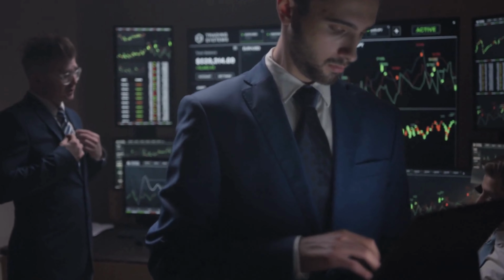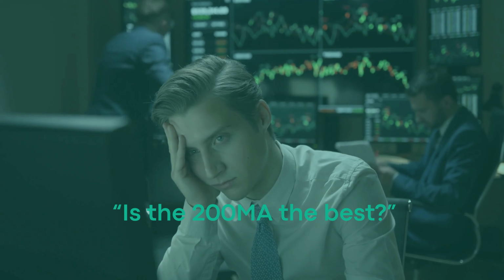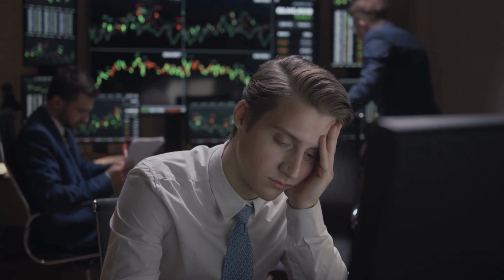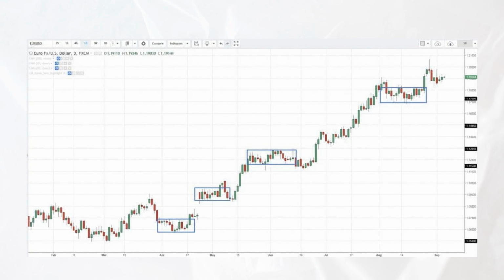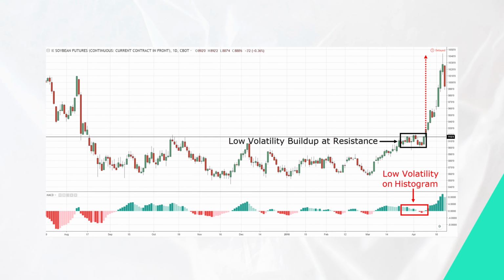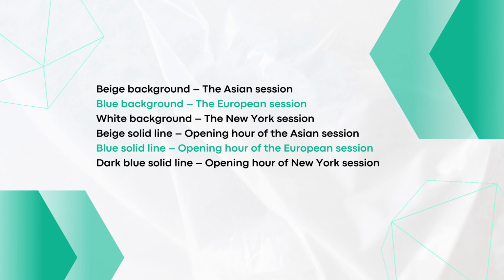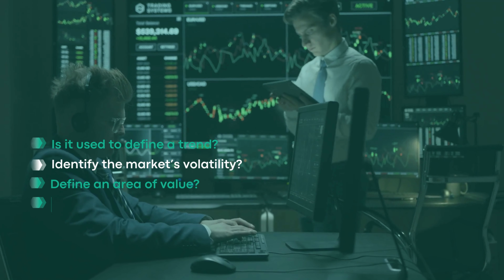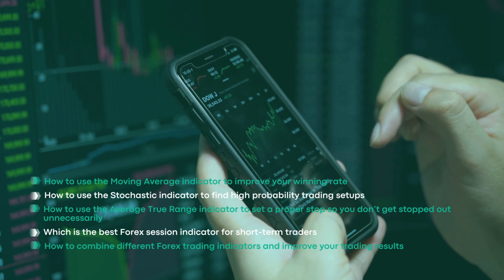Unlocking Trading Success: Exploring Effective Forex Indicators | Forex Villa Pro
Searching for the ultimate trading indicators to enhance your forex strategy? Look no further! In this exciting video, Forex Villa Pro unveils a collection of powerful indicators tailored for serious traders like you.

💡 While there's no one-size-fits-all "best" indicator in the forex market, understanding how to leverage specific indicators in varying market conditions can significantly boost your trading performance.

🔍 Here's a glimpse of what you'll discover:
1️⃣ Mastering the Moving Average: Learn how to leverage this versatile indicator to elevate your winning rate and capture profitable trading opportunities.

2️⃣ Unleashing the Stochastic: Explore techniques for utilizing the Stochastic indicator to pinpoint high-probability trading setups and optimize your entry and exit points.

3️⃣ Harnessing the Average True Range: Discover the importance of the Average True Range indicator in setting appropriate stop-loss levels, ensuring you stay in trades longer and avoid unnecessary stop-outs.

4️⃣ Navigating Forex Sessions: Find out which session indicator is ideal for short-term traders, allowing you to capitalize on optimal trading windows and maximize your potential profits.

5️⃣ Synergizing Indicators: Unlock the secrets of combining multiple forex indicators strategically to amplify your trading results and gain a competitive edge in the market.

🚀 Ready to take your trading to new heights? Join us as we delve into the world of effective forex indicators and empower you with the knowledge and tools needed for trading success.

🔥 Don't miss out on valuable insights that could transform your trading journey!

for more information regarding our services.